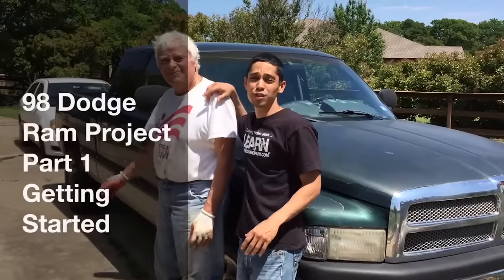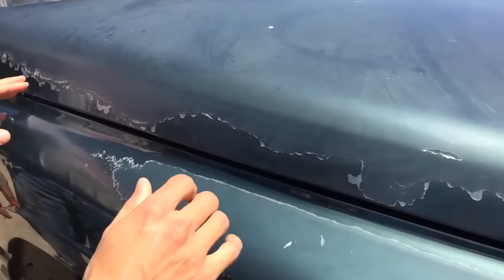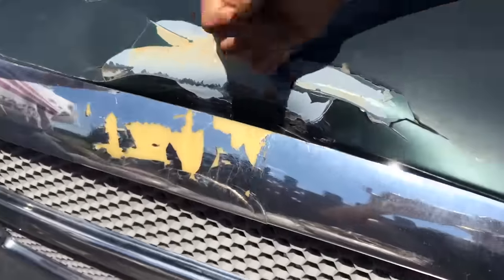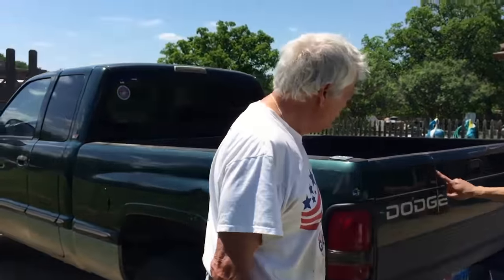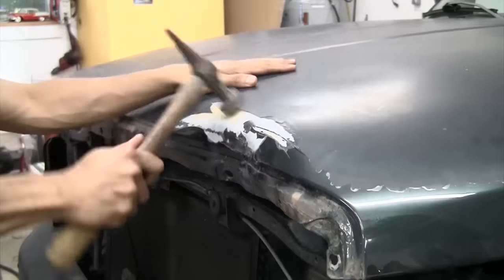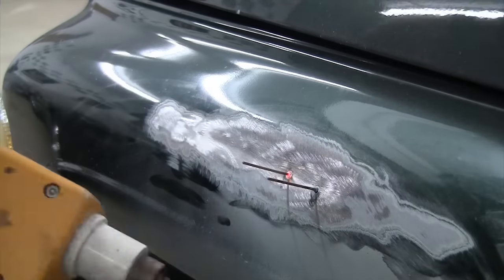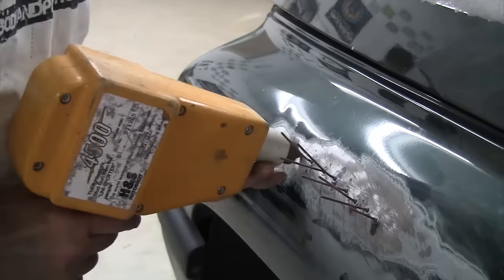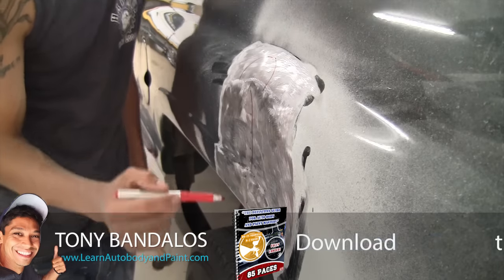Auto Body Mini Course - Pulling Dents With Stud Welder Part 1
Get your Free New A-Z Guide To DIY Auto Body And Paint Success Manual